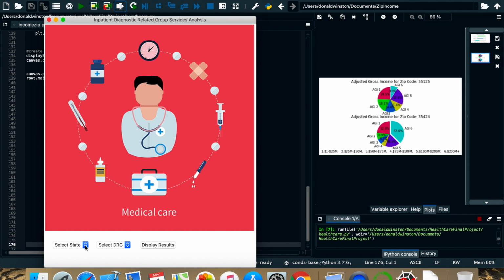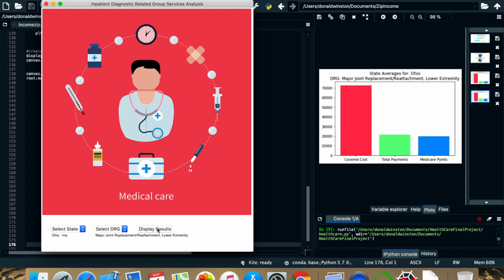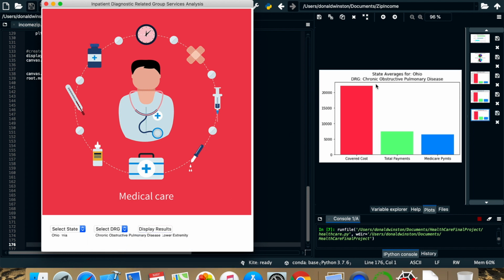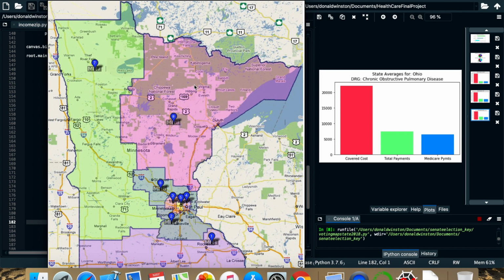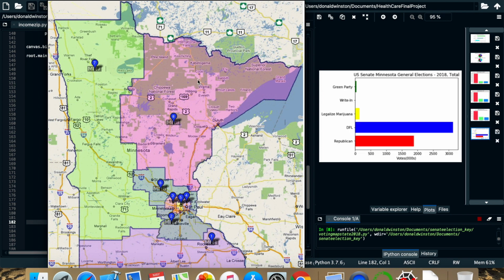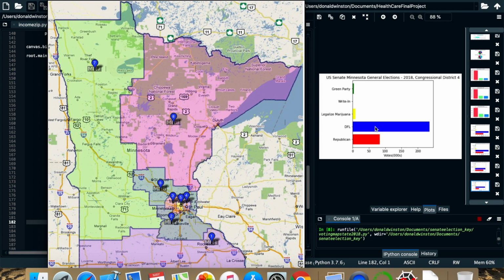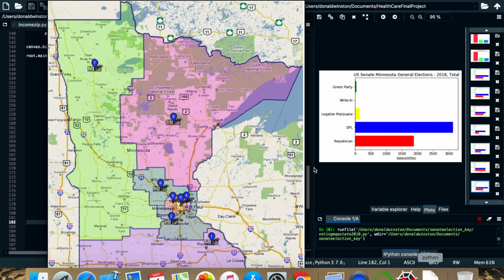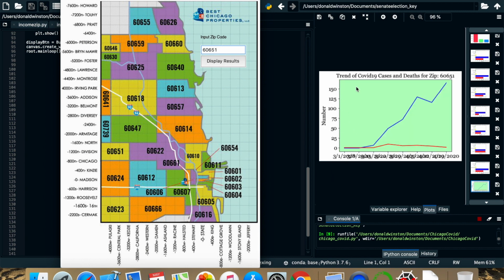My Movie 1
CSP Final Project - Part 2